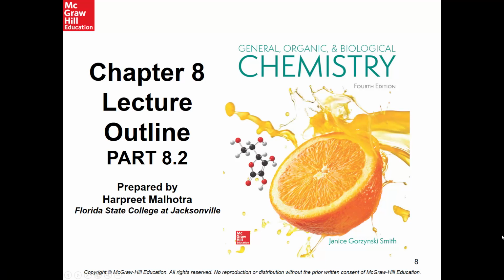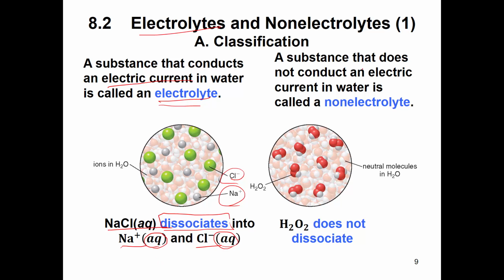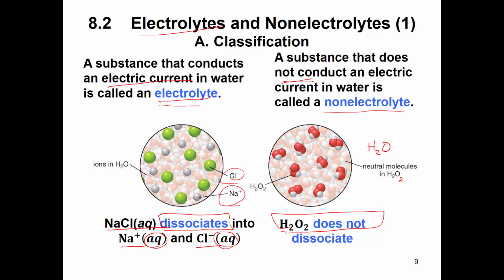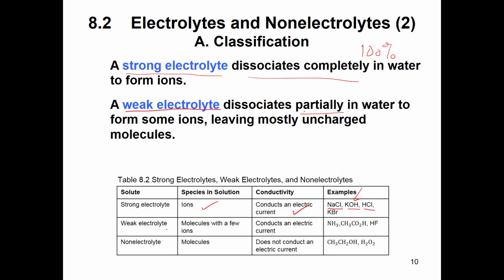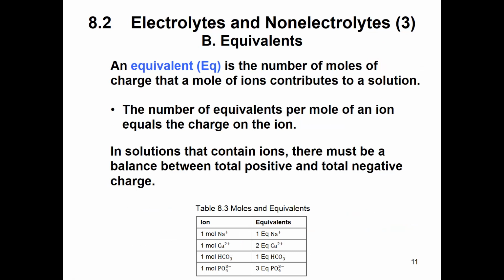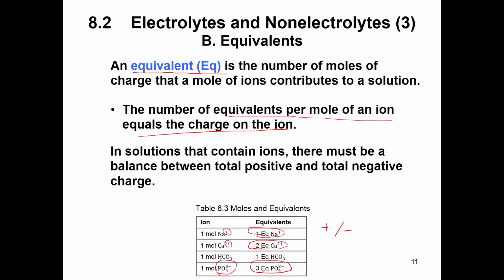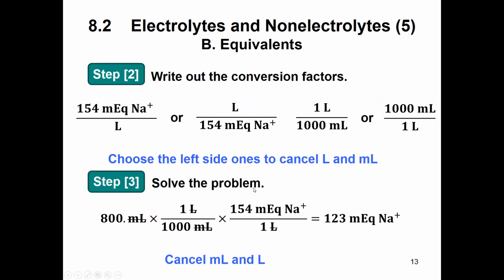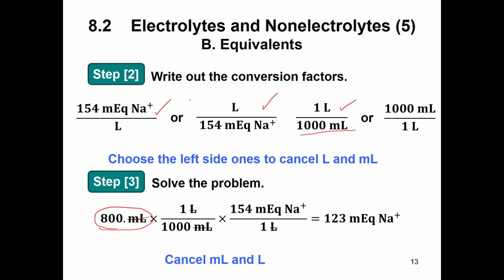2018M CHM 104 Ch 8 2